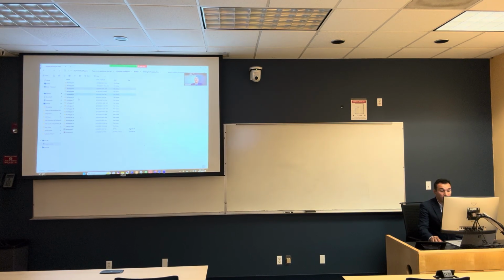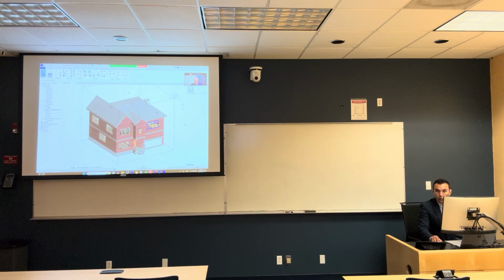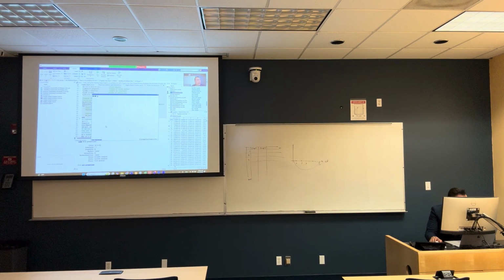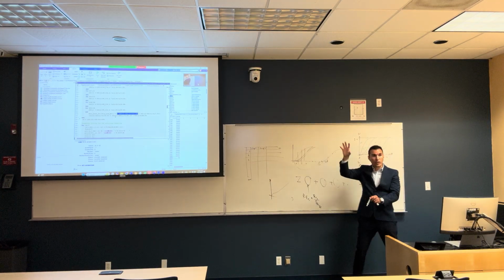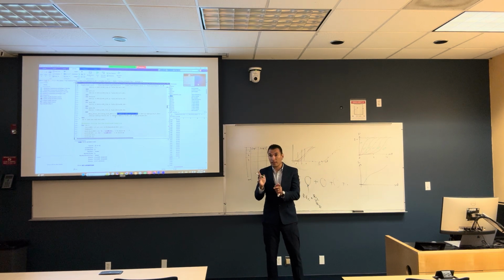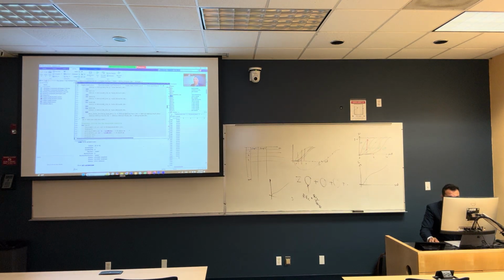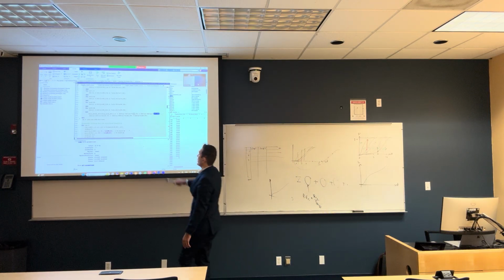CGN 5432 Risk and Reliability: Lecture 14